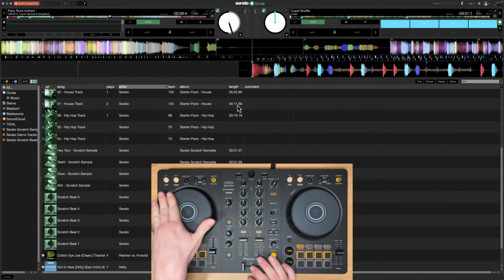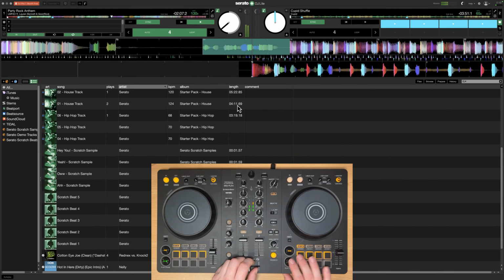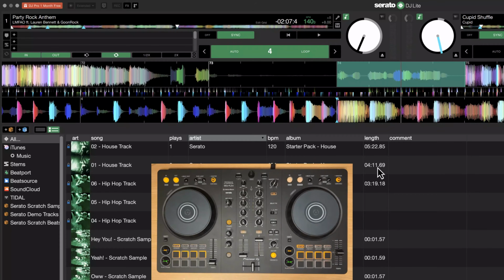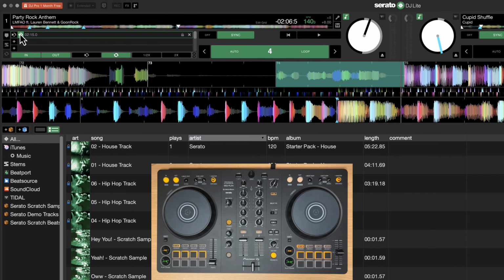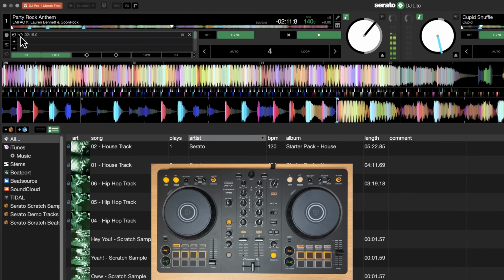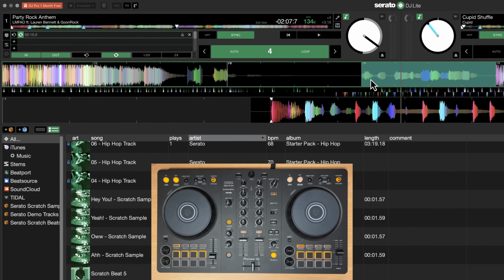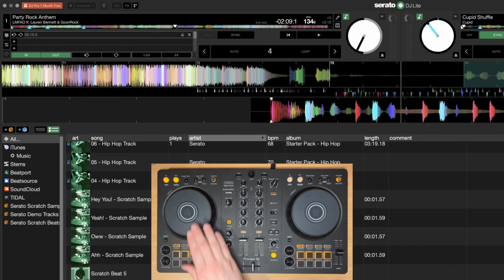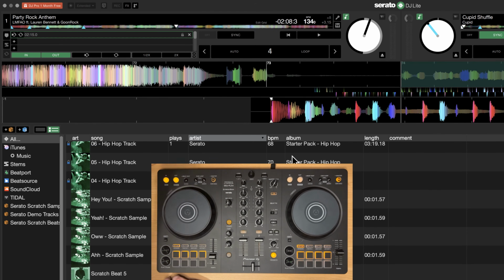Loop Catch for Wordplay Transitions [Serato]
In this video, I'll explain how you can use loop catch/loop active for wordplay transitions in Serato DJ (this works in Serato DJ Pro and Serato Lite)  This means you won't have to press the "loop" button exactly at the time you want to set the loop (and possibly make a mistake); instead you can use loop catch to "activate" the loop and have the loop start when the track reaches that point.